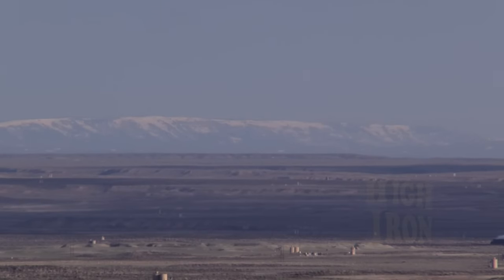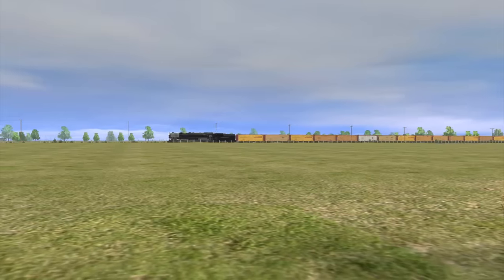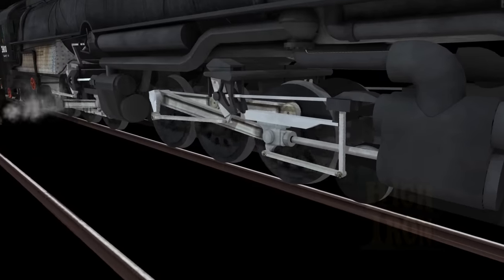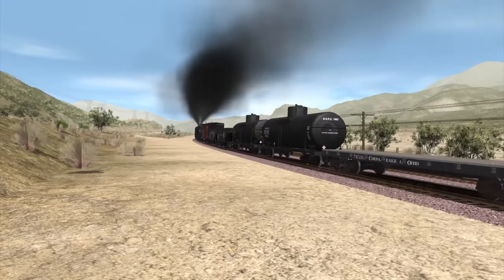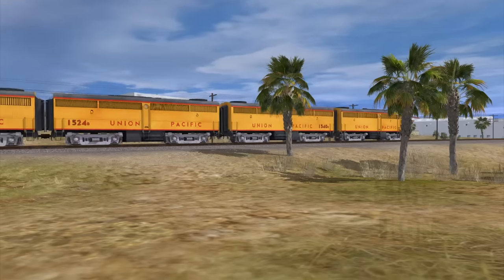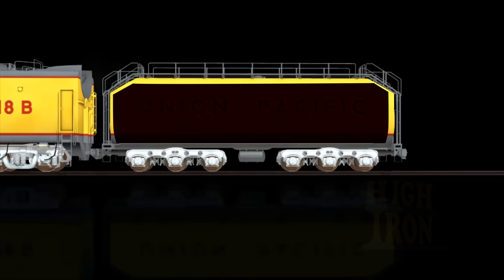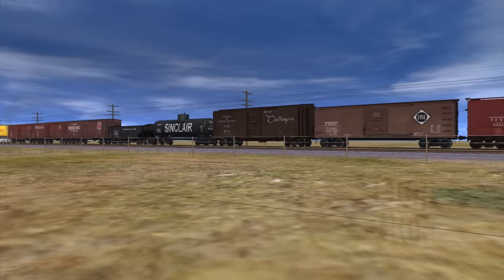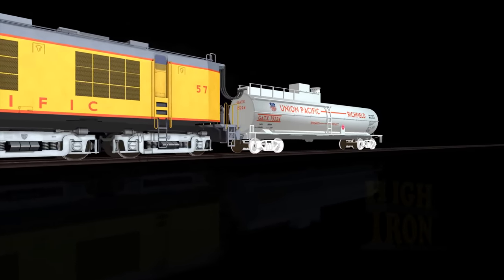Union Pacific's Superpower Fleet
For moving heavy trains through the mountains, each railroad approached the challenge of building powerful locomotives differently. The Union Pacific's approach was quite straightforward; get as much as possible out of just one engine. Although not at all flawless, the engines that emerged from these trials and tribulations would go on to become some of the best known in the world.

To continue to see updates, photos, and new videos from High Iron, including San Juan Branch Line, follow us at these links: